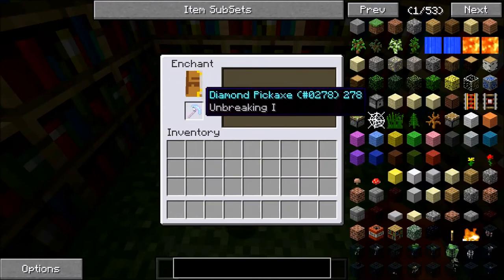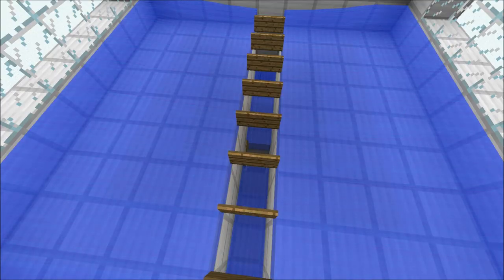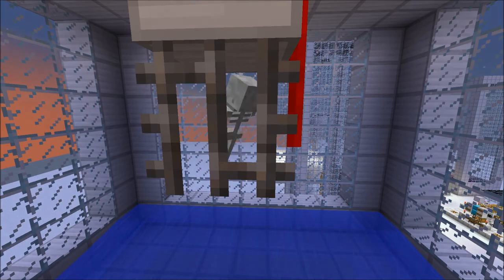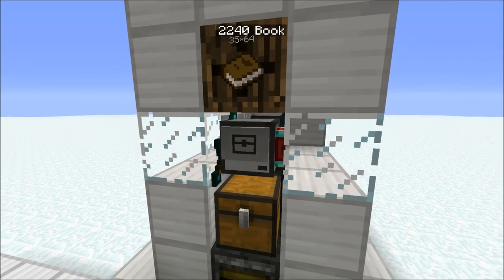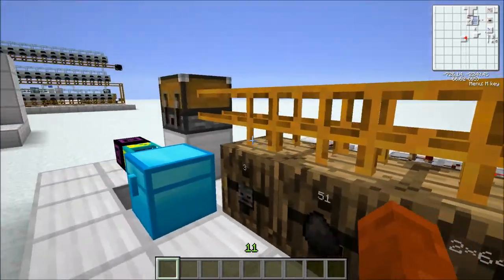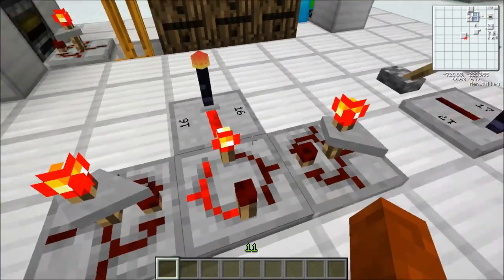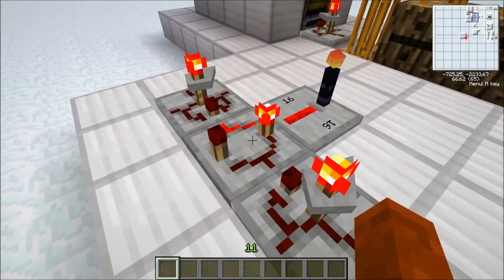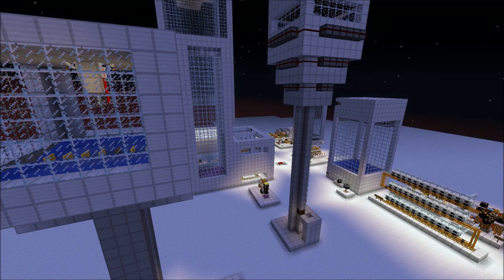FTB Creations - Ep. 9 - Automatic Enchanting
Longer version (In case you don't trust above link)

XP turtle (link under first image takes you to code)

Feed the Beast Pack: Mindcrack v8.1.1

These videos aren't intended as tutorials. Mainly because I think it takes away the point from Feed the Beast if you don't create it yourself, I only want to give people more ideas.